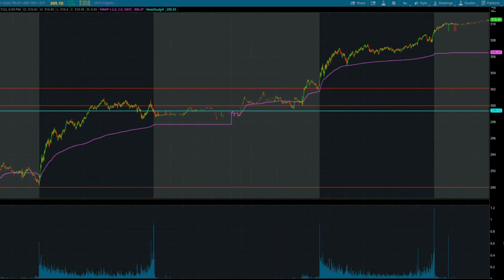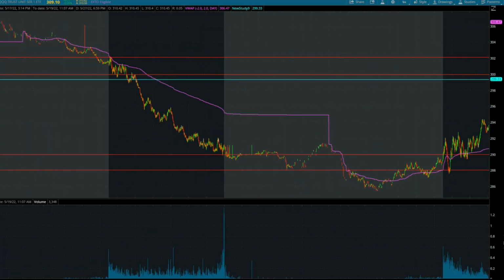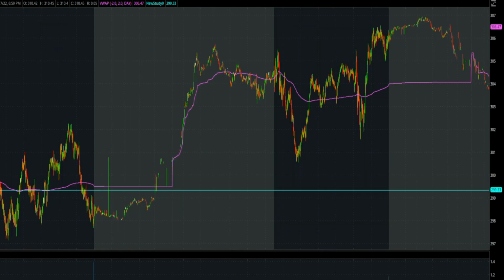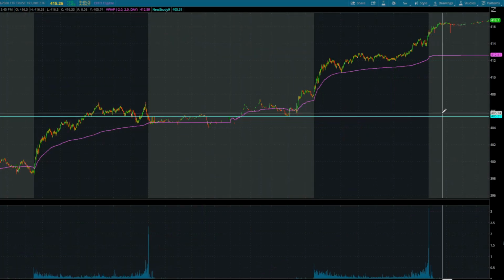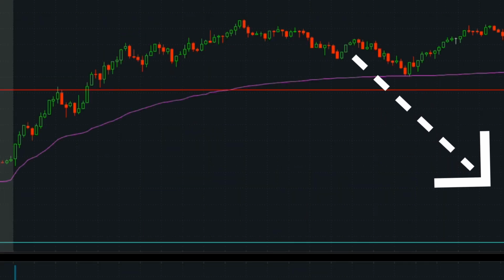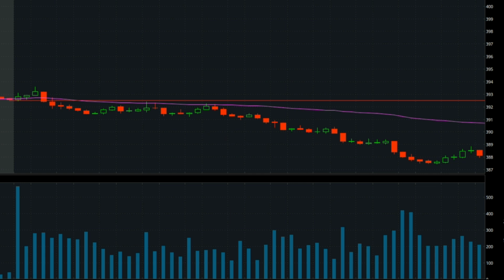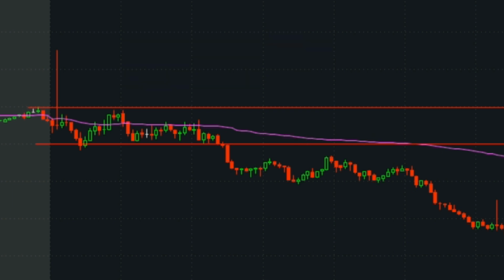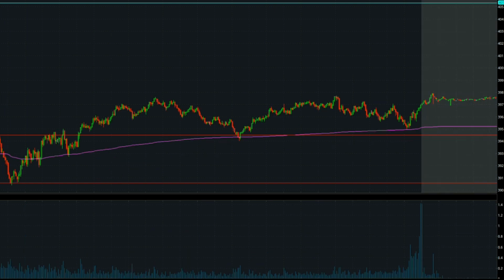Top 3 Simple & Profitable Futures Trading Strategies (Scalping ES, E-Mini)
Use promo "BG" at checkout for TPT & APEX!

00:00 Intro
00:44 High Probability Conditions
04:11 VWAP Bounce
05:27 Green to Red Breakdown
06:29 Conventional Range Break
08:49 Topstep/Brokers
09:40 Outro